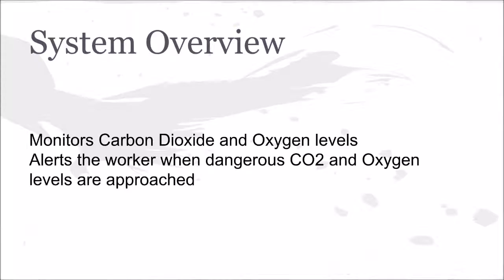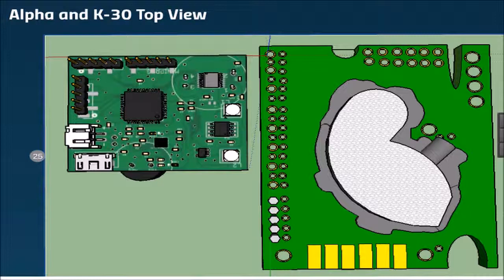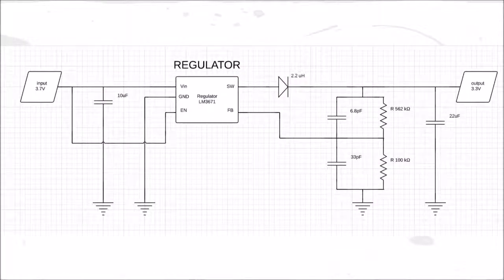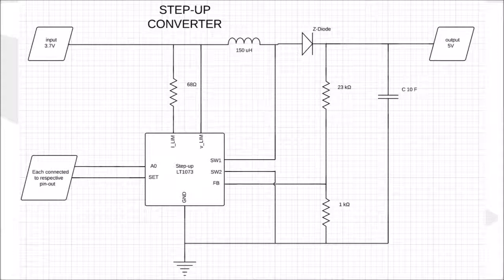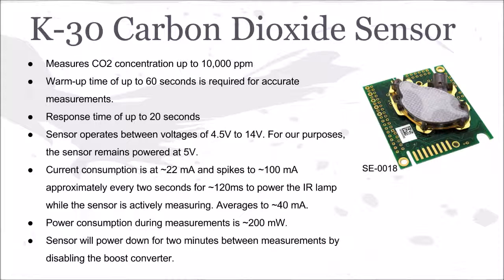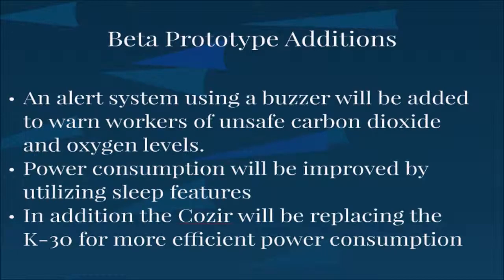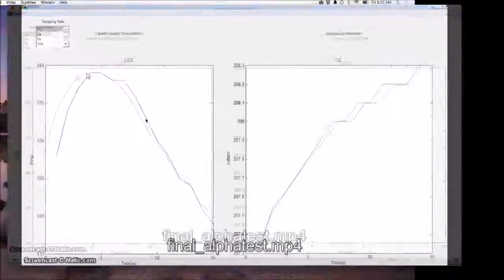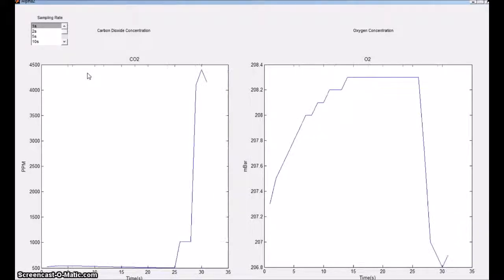Team Alpha - Wine Tank Safety (Presentation)